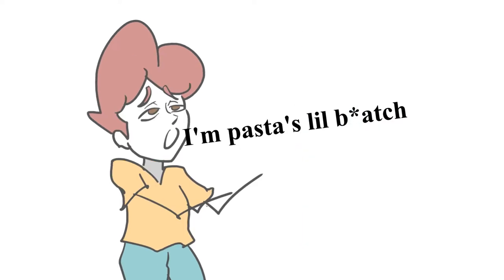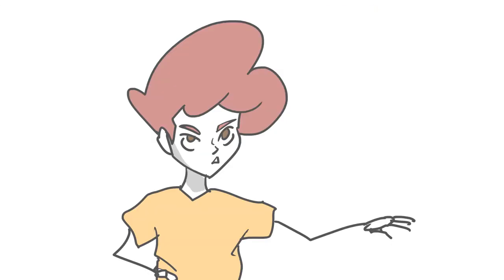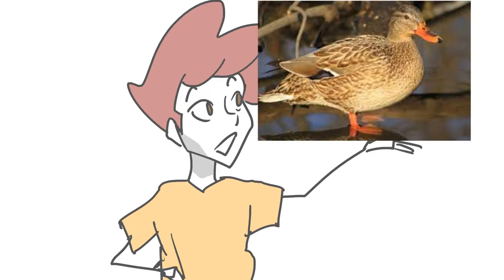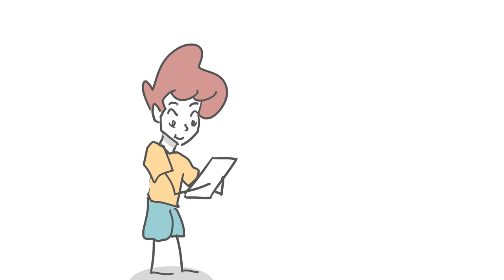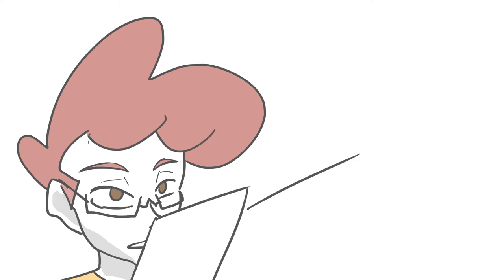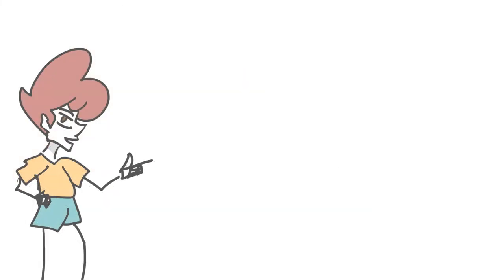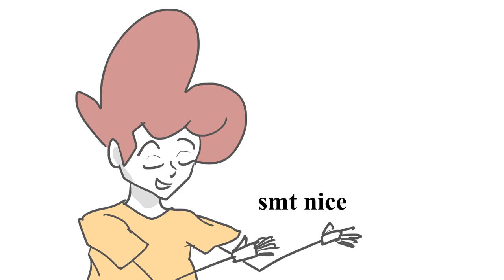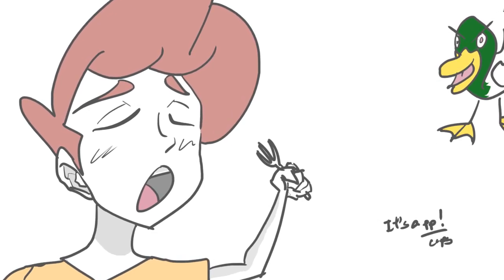Why duck penises are corkscrew shaped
Next video will be less filled with genitals
might talk about the gay bomb its pretty cool
sub for more videos like these where I share smt cool :)